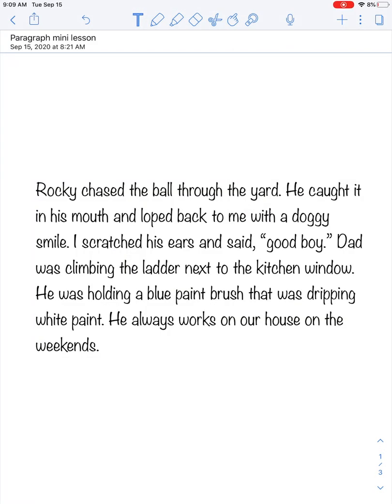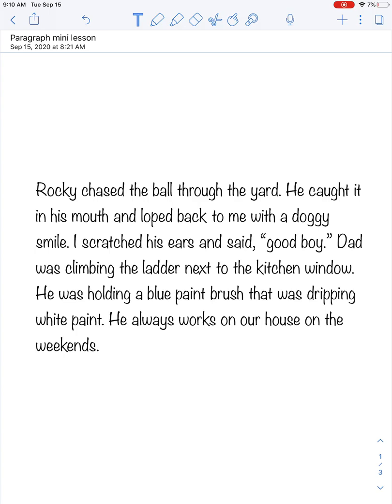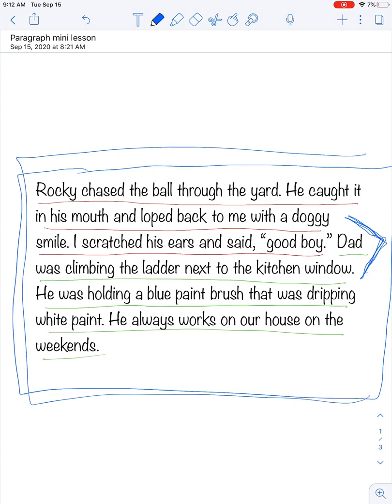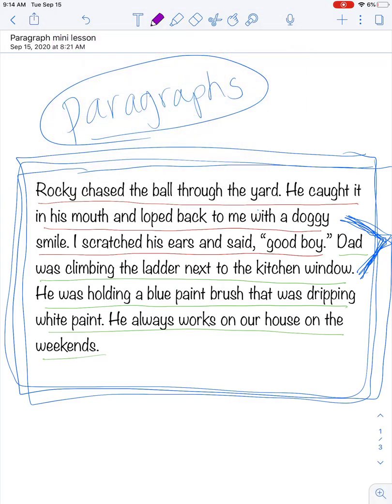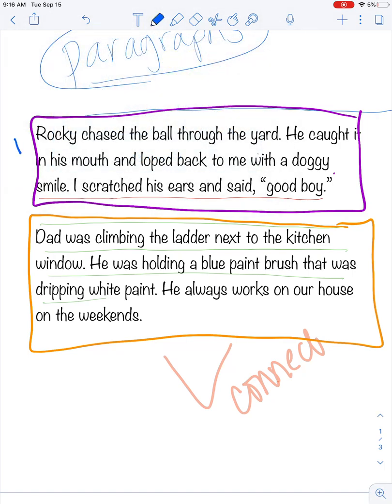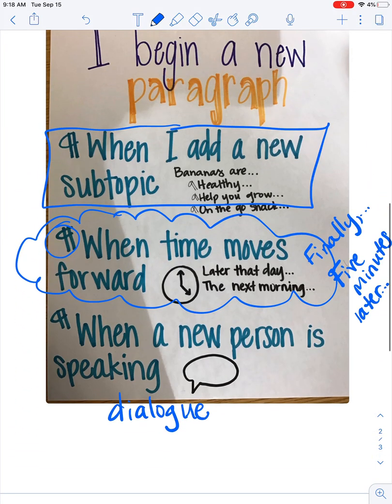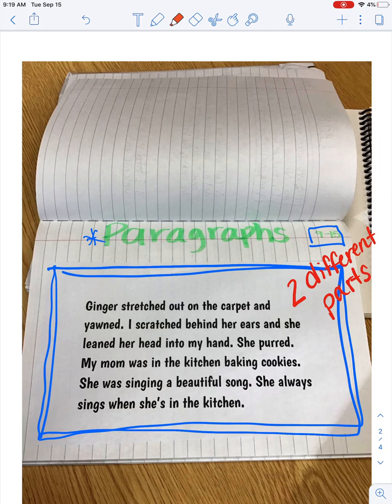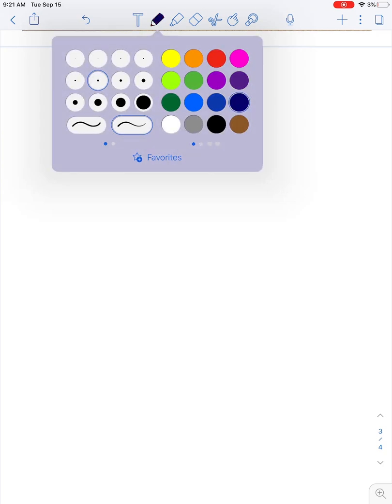Paragraphing Mini Lesson